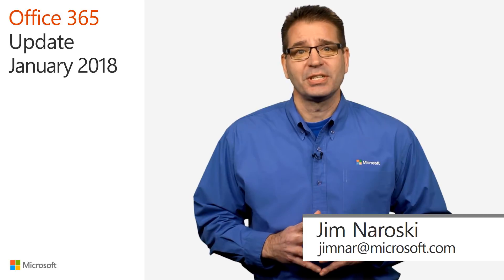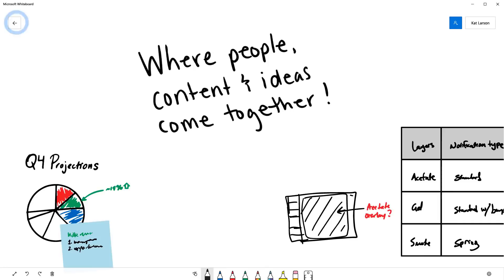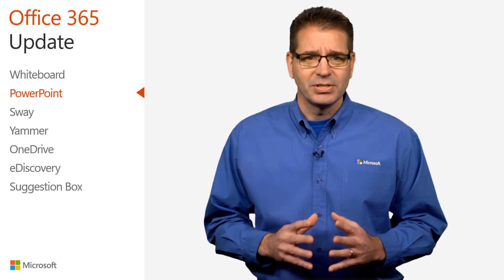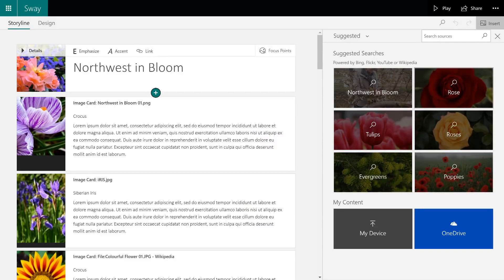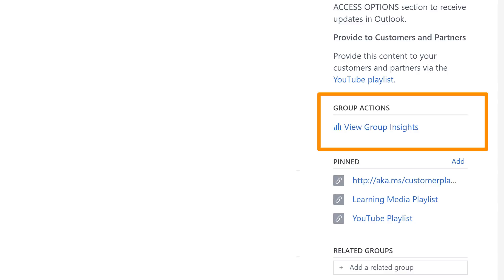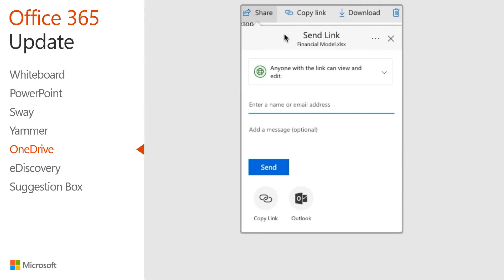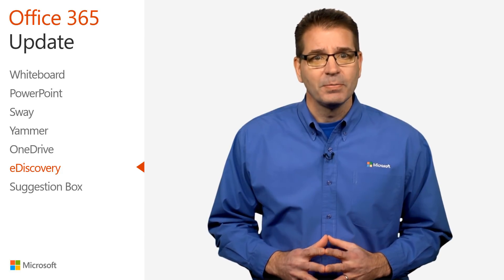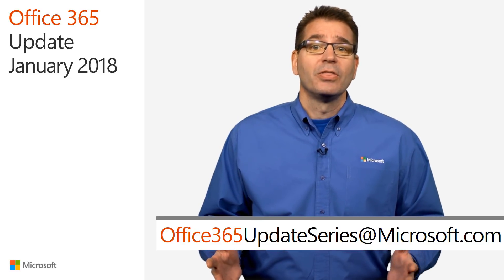Office 365 update for January 2018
Jim Naroski covers recent enhancements to Office 365, Microsoft's cloud-based productivity solution for the modern workplace. The course transcript, complete with all links mentioned, is available

Here are the topics covered in the January Update:

Whiteboard [0:23]
PowerPoint [1:50]
Sway [2:54]
Yammer [4:29]
OneDrive [5:58]
eDiscovery [6:52]
Suggestion Box [7:43]